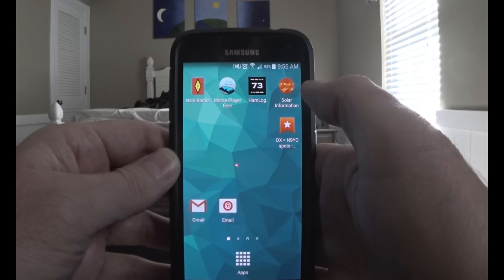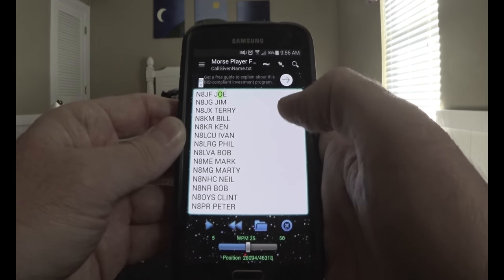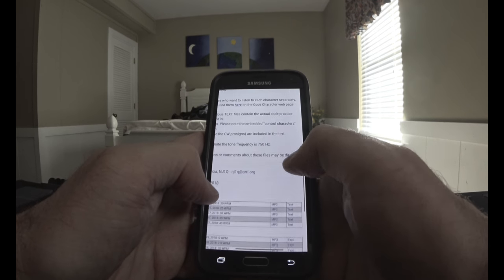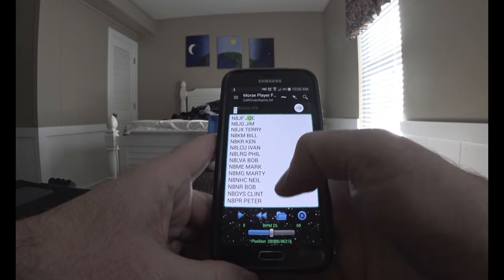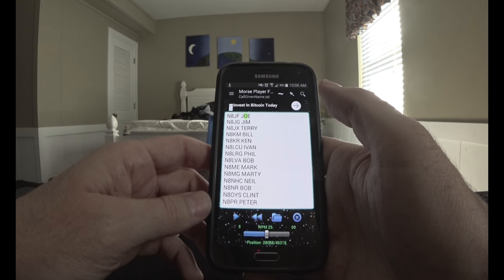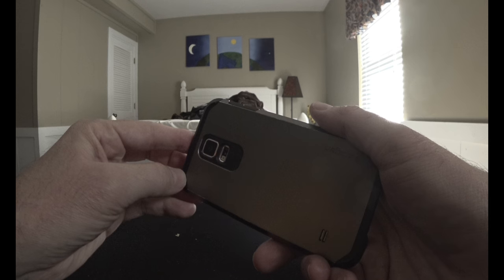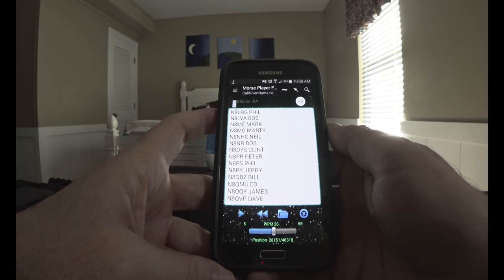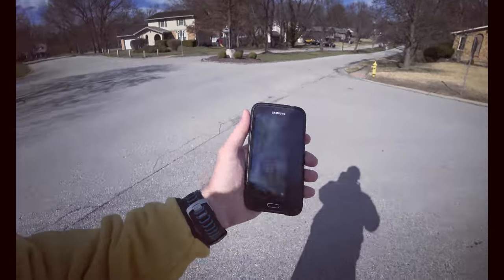CW Morse Practice Motivation Best Phone App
🔥 Big Sling Shot 4 tree antenna

🔥 Foldup Camp Table
🔥 Mr. Buddy Propane Heater

See "Text" on the right side.

My tips and tricks for learning CW / Morse Code for ham amateur radio.  There are many skills in this tutorial that I talk about in this video as well.  It takes practice to get good and sending code on the radio.

CW software is going to help you get there also.  You'll need a good CW Iambic Paddle as well.  Continuous wave has many benefits.  You'll want to reap these benefits when I teach you CW keying.

Learning Morse Code is not that hard.  Now simply called "CW", radio communication by Morse code was the only way to communicate for the first decade or more of Amateur Radio. Radiotelegraphy, the proper name, descends from landline (wired) telegraphy of the 19th century, and retains some of the old culture, including a rich set of abbreviations and procedures. Morse sent by spark gap transmitter was the first wireless communication mode. These "damped waves" were very broad and inefficient for communication.

I